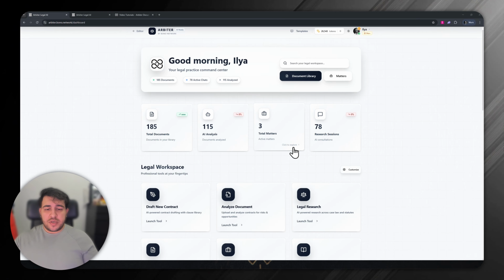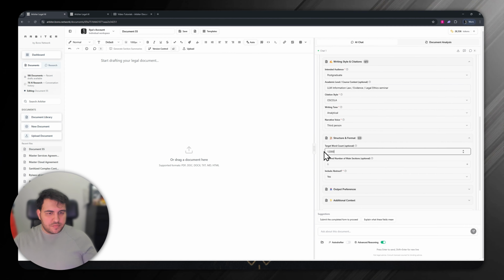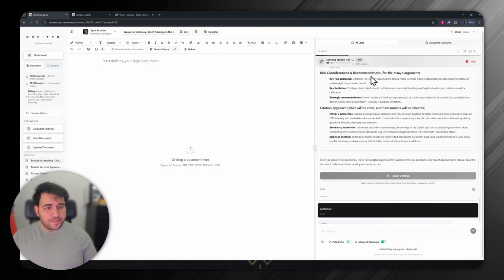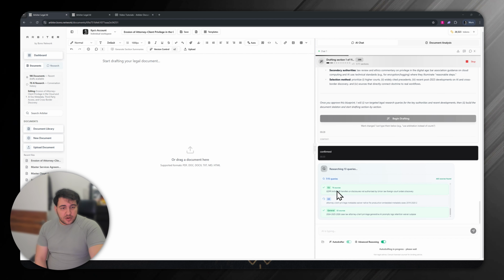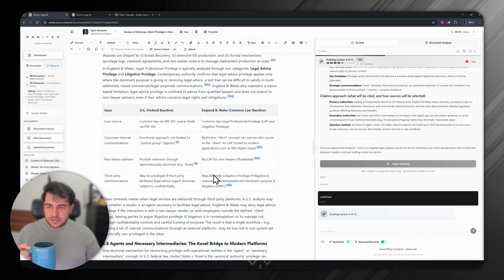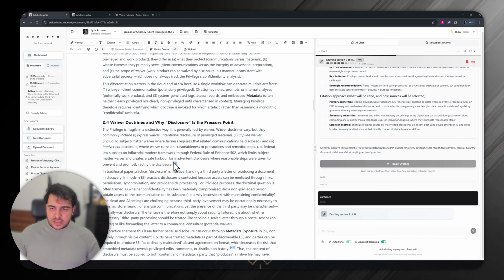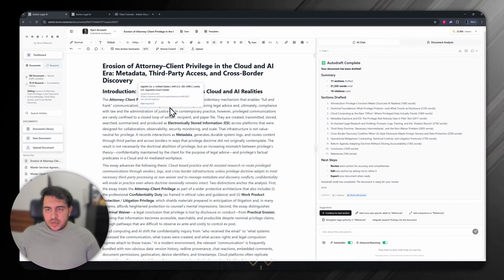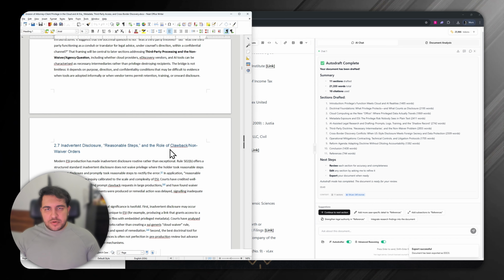Arbiter Tutorial | AutoDrafter Mastery (Automatic Document Generation)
Let Arbiter generate an entire document for you, section by section,
with full context.

This video covers what AutoDrafter is, when to use it, how to start it
after your blueprint is approved, how to watch (and control) sections
as they generate, and how to pause, edit, and resume. Plus how
cross-section context keeps the draft consistent.